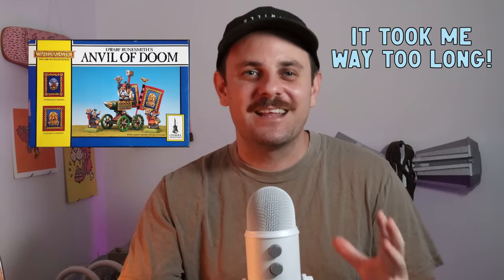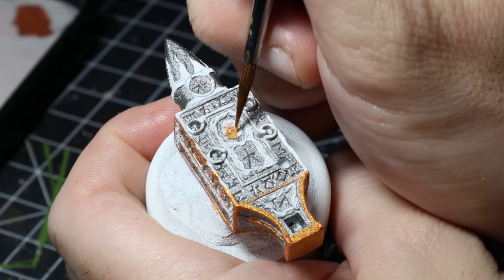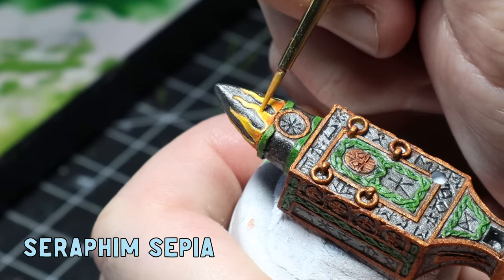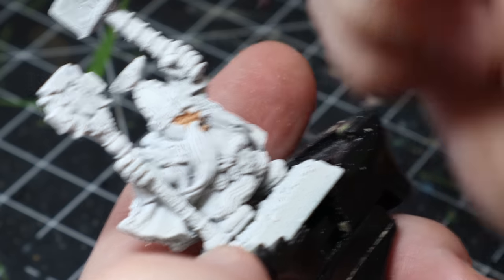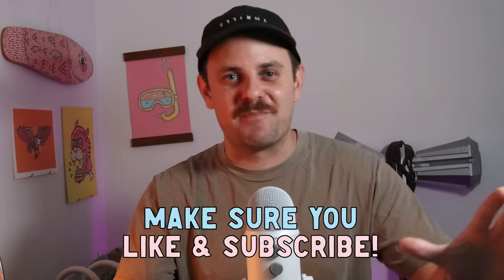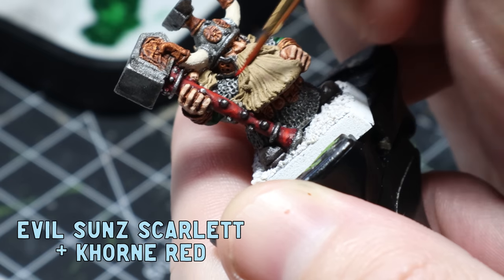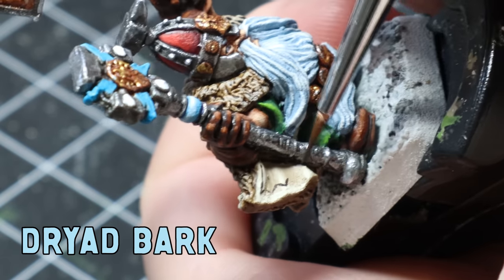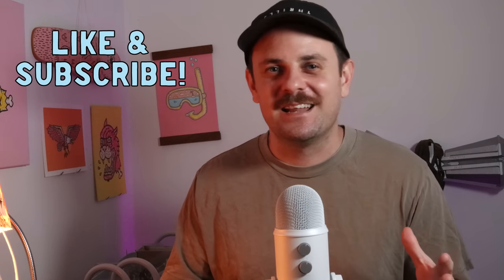Painting a Warhammer Old World 4th Edition Dwarf Anvil of DOOM!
In this video I finally paint up the Warhammer Fantasy Classic mini The Anvil of Doom!